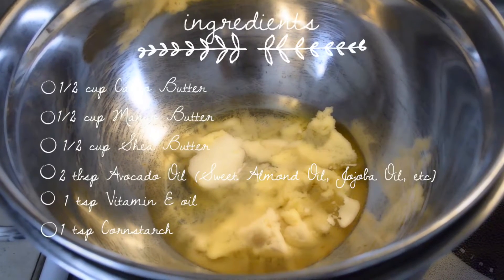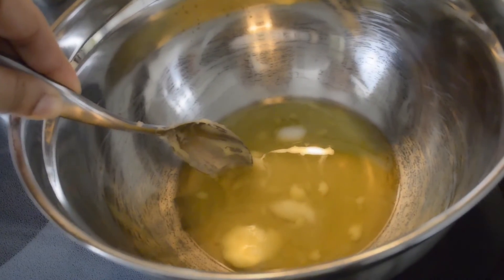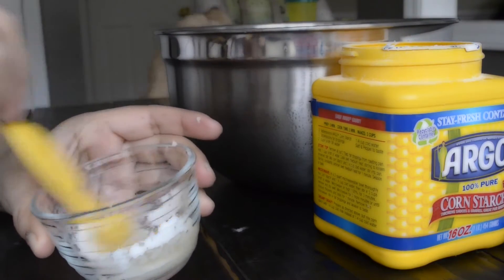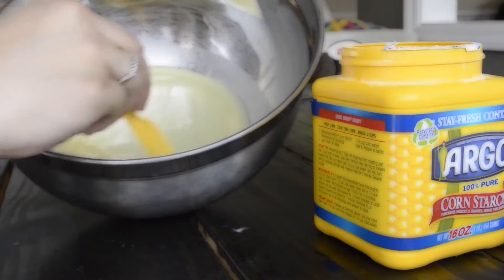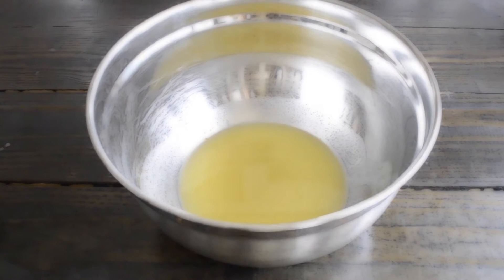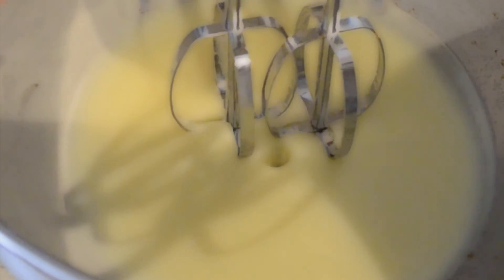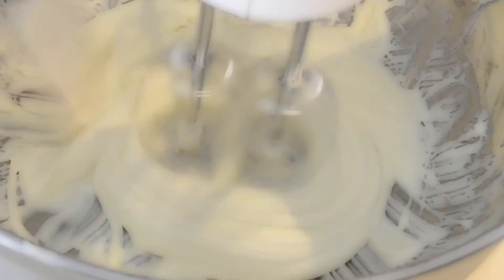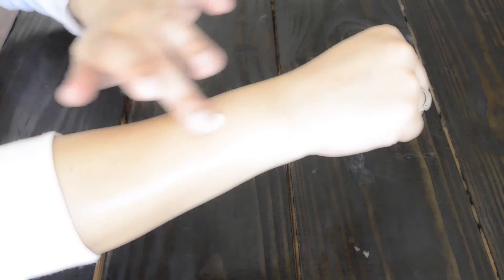DIY⎪All Natural Cocoa (Cacao) Body Butter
Hi Guys!
In this video I show you how to make your own body butter using all natural ingredients. This body butter smells AMAZING, just like pure chocolate thanks to the Cacao Butter! Hope you guys like it and try it!